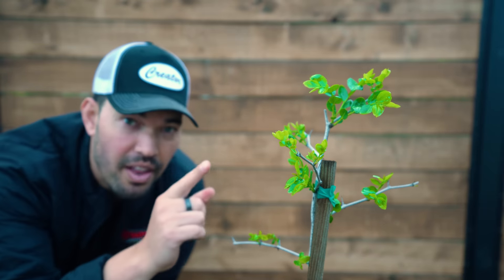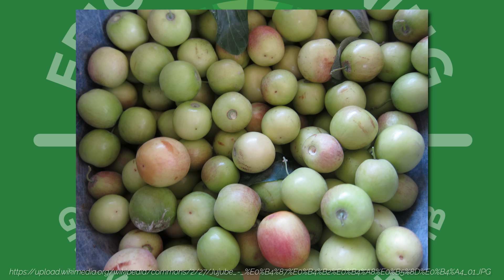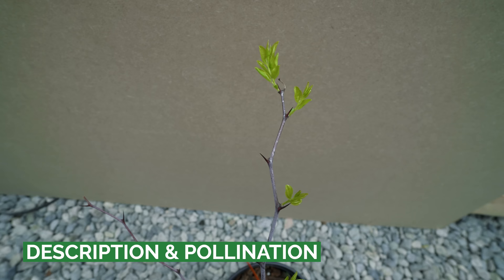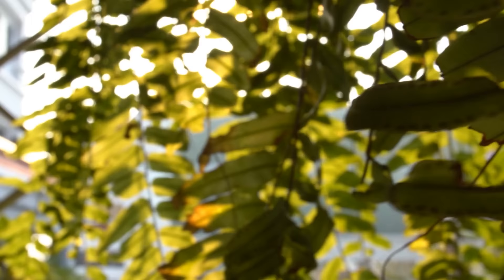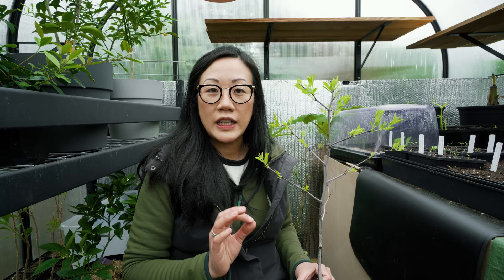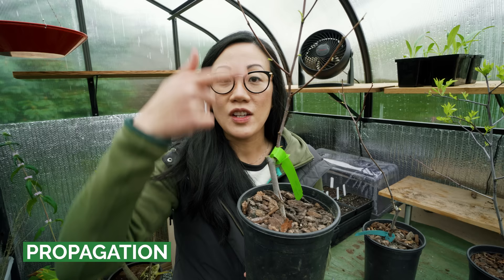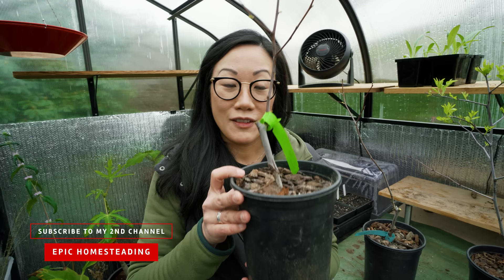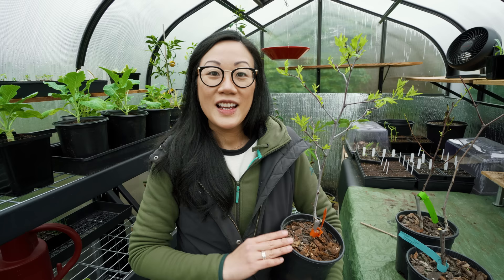Growing Jujubes: The "Weird Apple" That Tastes Absolutely Delicious!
Jujubes are not only a classic candy of the 1990s, but an incredibly delicious fruit tree that resembles tiny crabapples. Also known as Chinese dates, it's a staple in permaculture gardens around the world. Our grower Chris in Vancouver BC comes on to show you exactly how to grow, prune, and propagate this incredible fruit tree.

00:00 - Intro
01:59 - Cultivars
02:42 - Description & Pollination
03:58 - Conditions & Warmth
04:37 - Wet Climate & Soil Moisture
05:23 - Maintenance
06:12 - Pruning Large Plants
06:43 - Unique Pruning Method
08:15 - Propagation
09:33 - Not For Container
10:18 - Outro